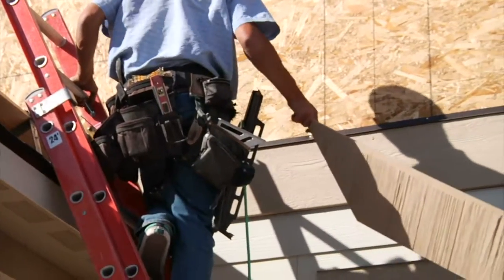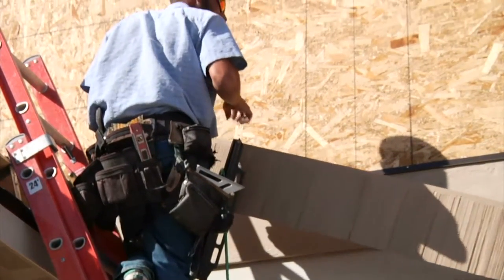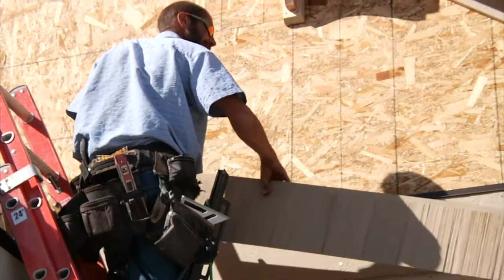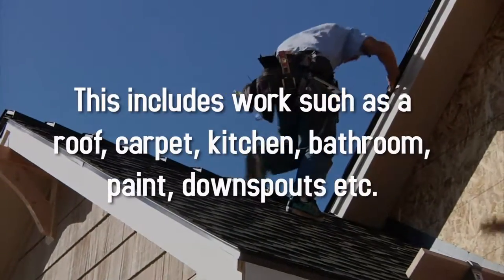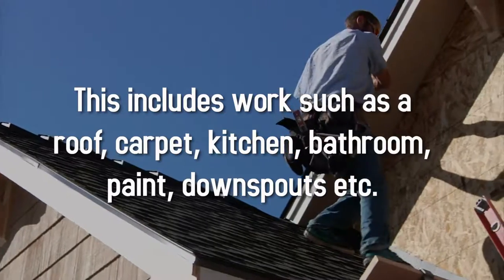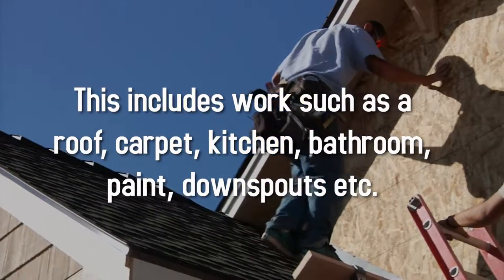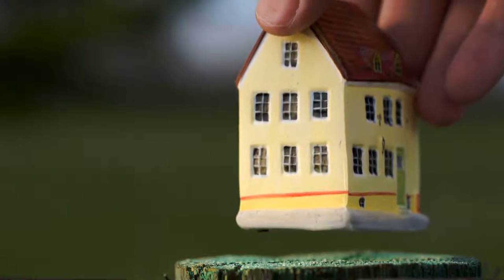You Can Use the FHA 203K Streamline to Update Your Home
Today we’re going to touch on the FHA 203 (k) Streamline, for the Full you can just click the link. The Streamline permits homebuyers and homeowners to finance up to $35,000 into their mortgage to repair, improve, or upgrade the home they want to purchase or refinance.

Kevin Fritz
MLO #220254
Iron Point Mortgage